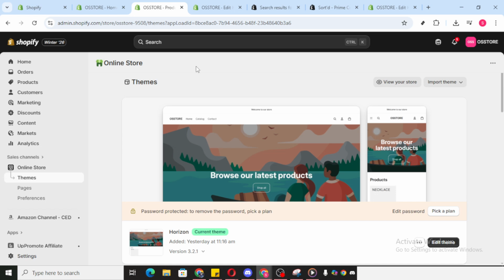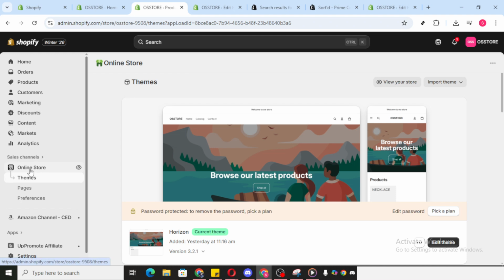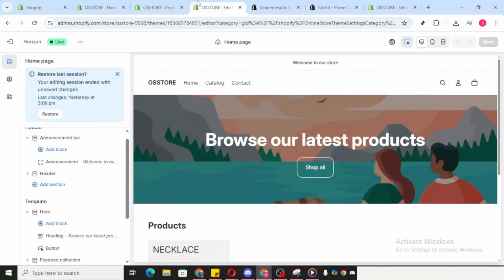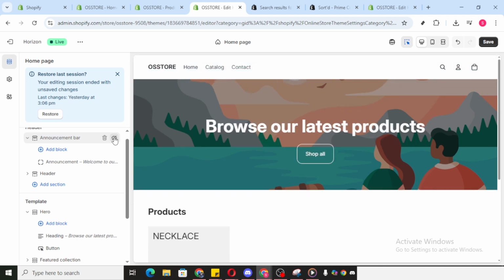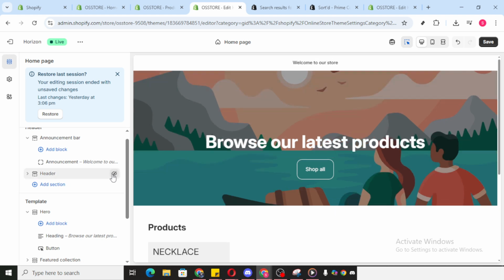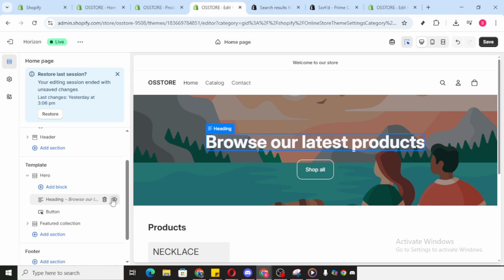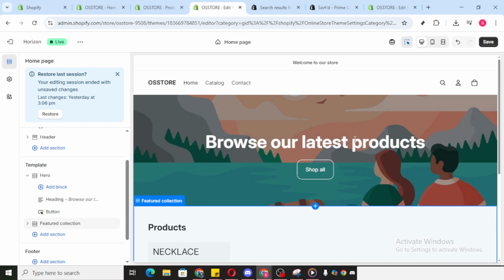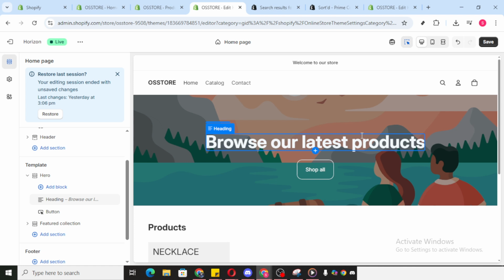How to remove home page on Shopify (full guide 2026)